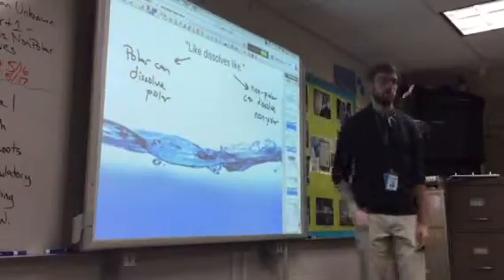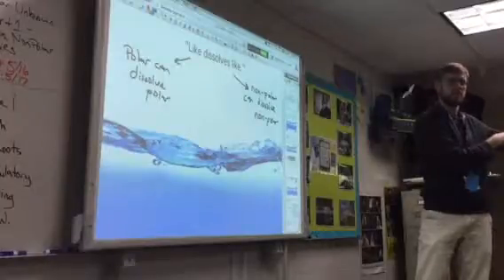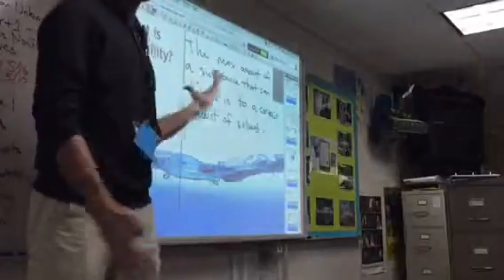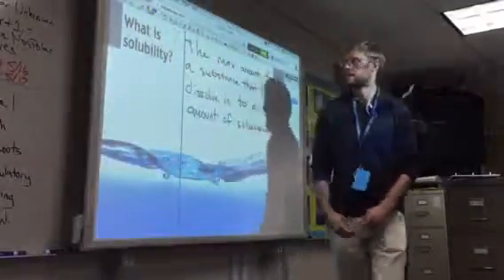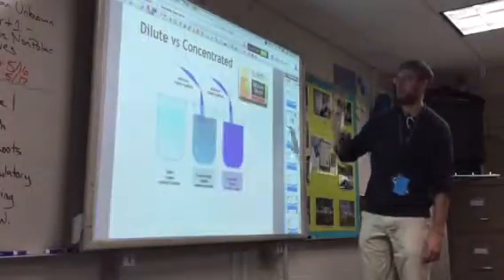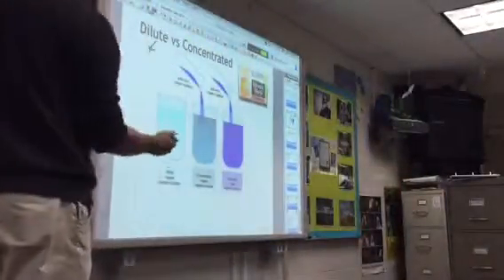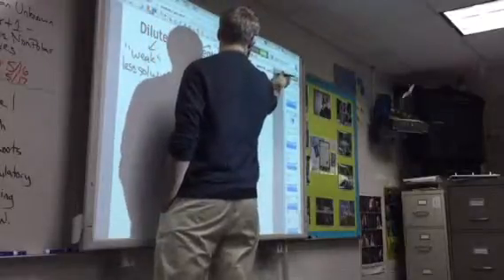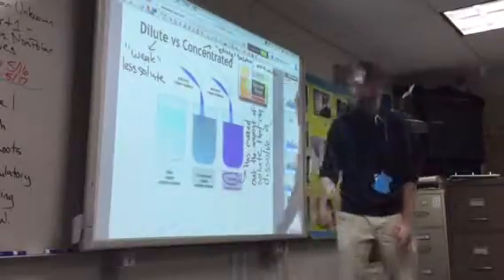Solubility Notes Part 2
Solutions, Polarity, and Solubility